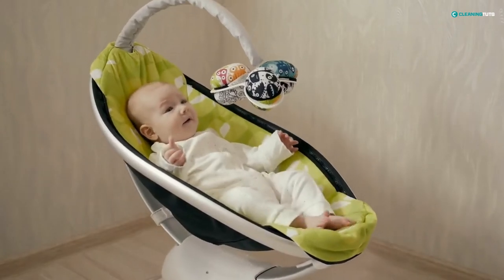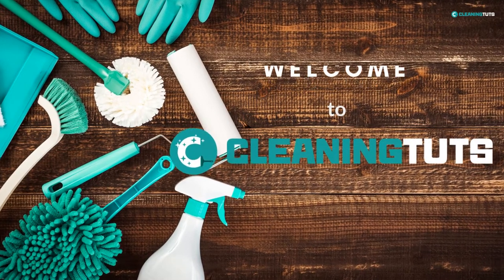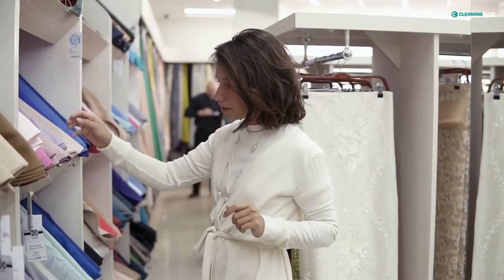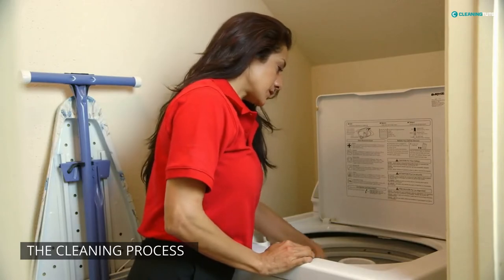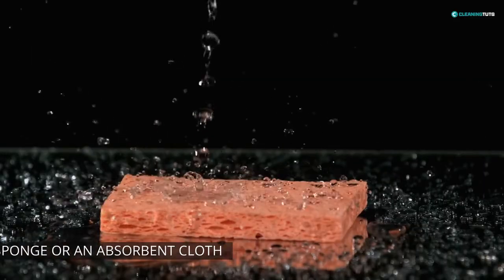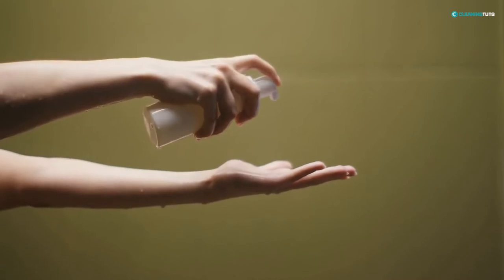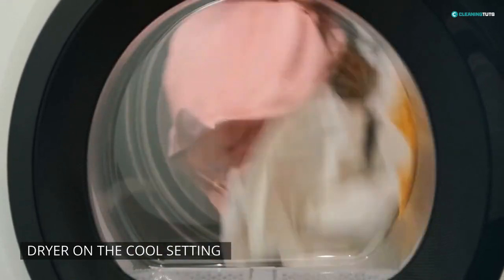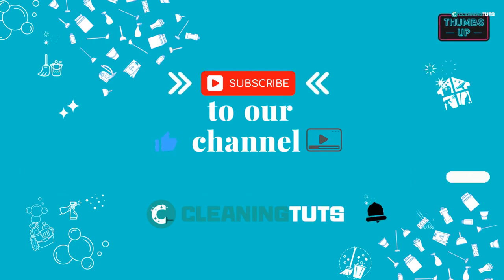HOW TO WASH BABY BOUNCER – CleaningTuts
washing a baby bouncer can be a tricky task to handle.
Many new parents don't know how to wash a fabric baby bouncer properly.

In this video, we'll show you the best and nature friendly way to clean your baby bouncer - so that it stays looking and smelling fresh for months on end.